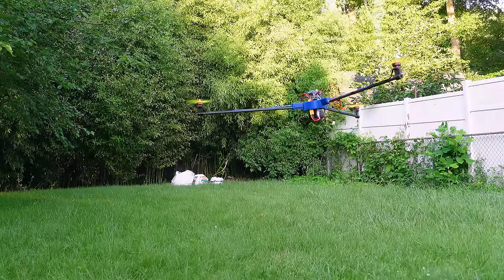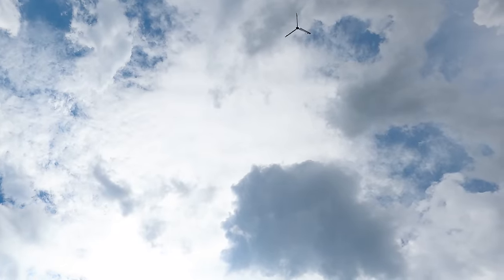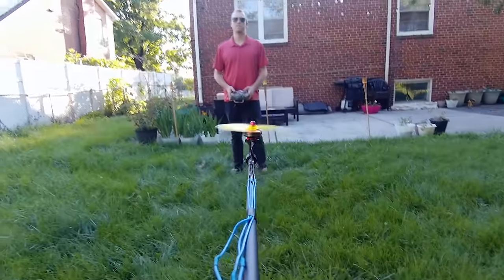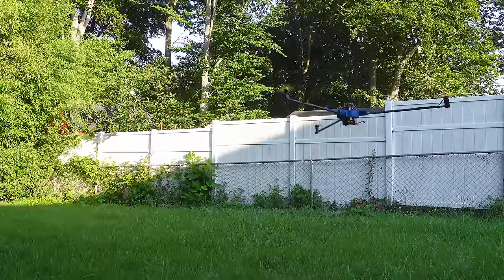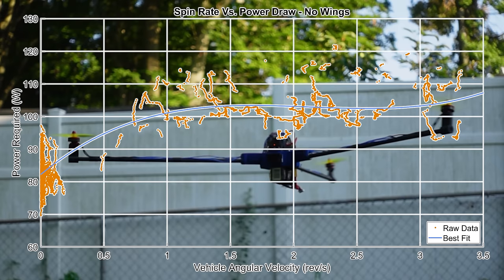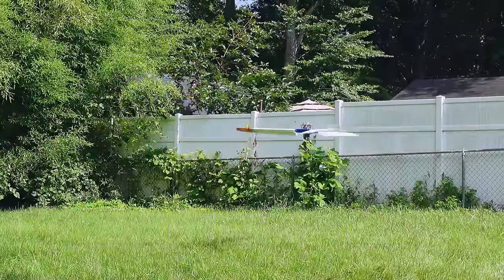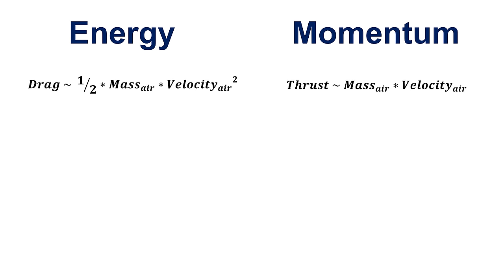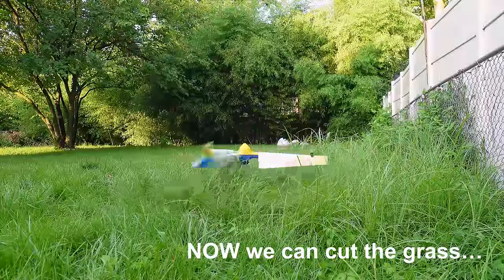The Spinning Drone Paradox - Part 1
Generally speaking, if your drone starts spinning incredibly fast, you have a serious problem. But here’s the twist: (ba-dum-tsss) with the right design, spinning actually provides a substantial increase in hovering efficiency due to some clever exploitation of the laws of physics.

There are plenty of spinning VTOL drones that are inspired by the maple seed. This type of drone has always caught my interest because the complexity of controlling it as it spins always seemed to outweigh whatever benefits it provided, if any. So, I decided it was time to figure out what makes these unique spinning VTOL drones so attractive by building my own that is able to spin with wings, or just fly around like a regular tricopter. As long as you don’t mind your payload spinning, and needing to implement a custom control method (coming soon…?) to intuitively direct it around, a spinning rotor drone is substantially more efficient at hovering than a regular multirotor drone. In the next video, we’ll take it to the next level by exploring fast forward flight with this unique drone design.

00:00 Intro
01:19 Build
02:41 Altitude Hold
03:52 No Wings Power Data
05:49 Wings On Power Data
06:40 Why It's So Darn Efficient
08:00 Conclusions